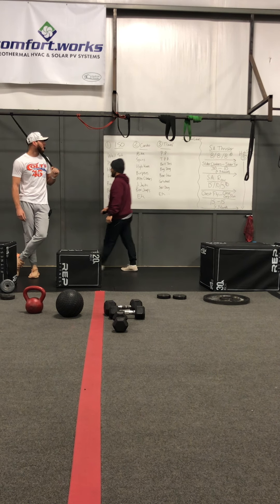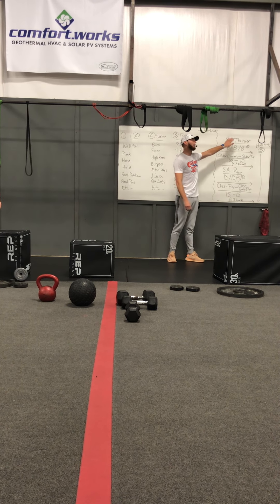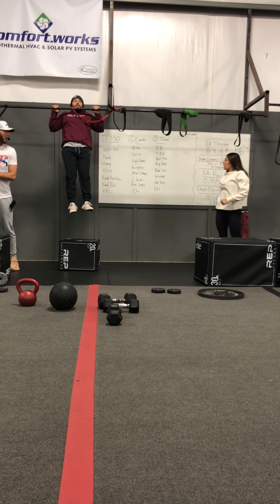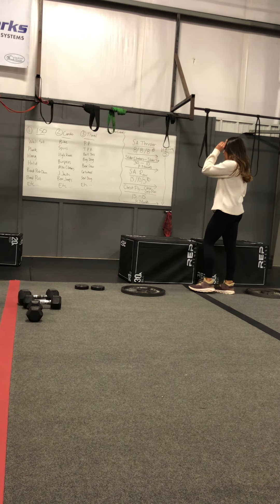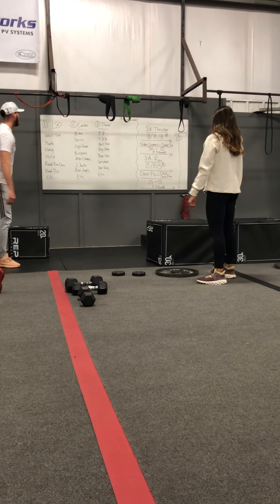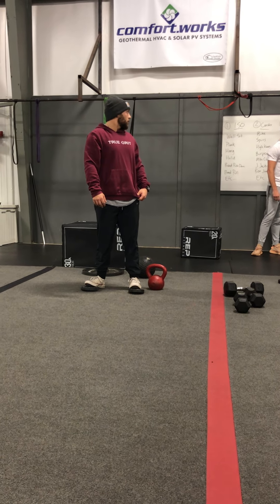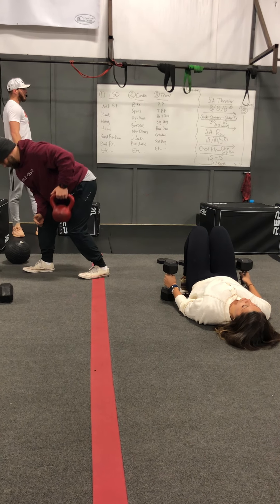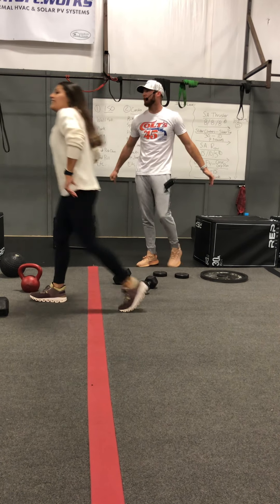November 27, 2021